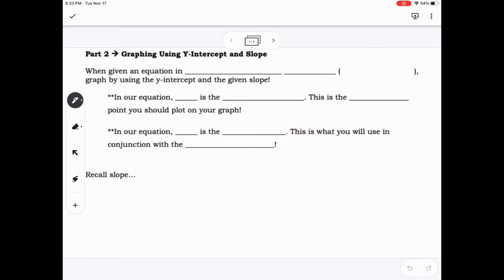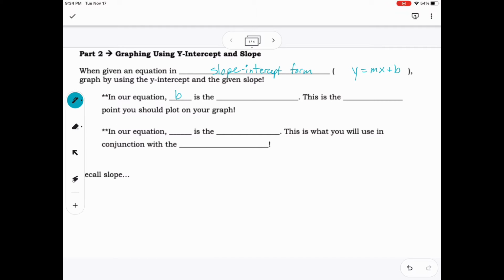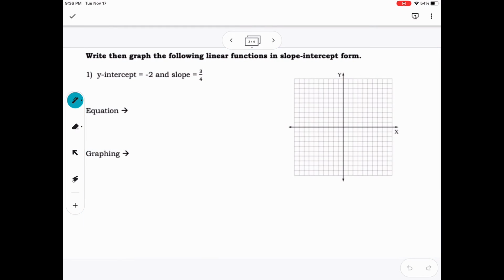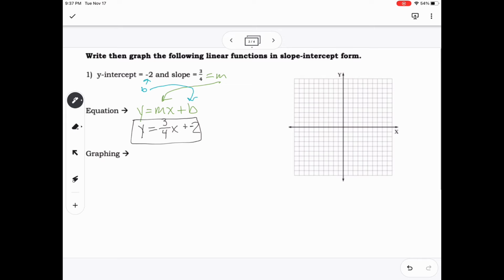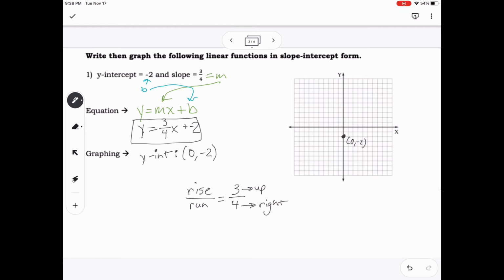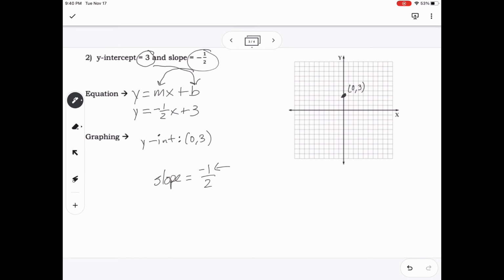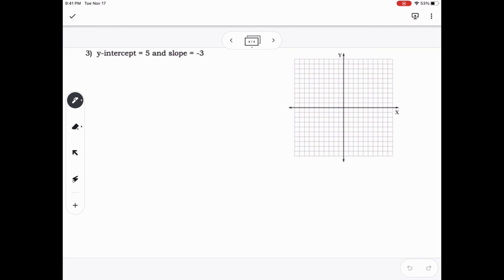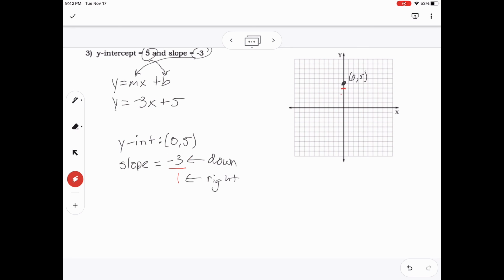Unit 4:LT2 Video (Part 2)